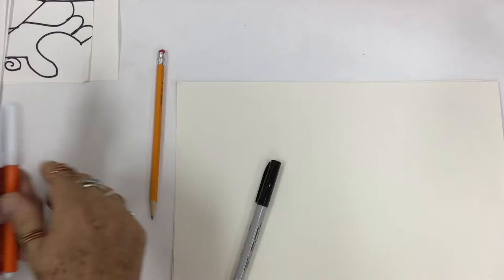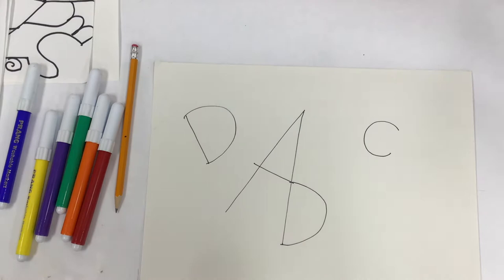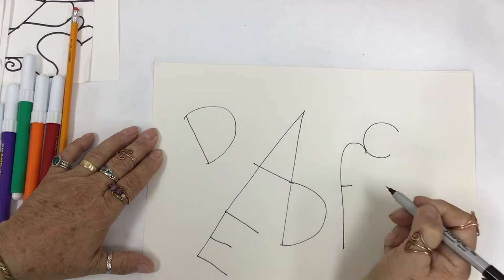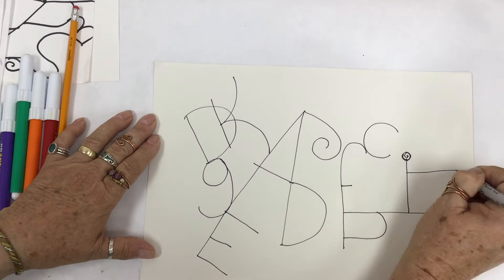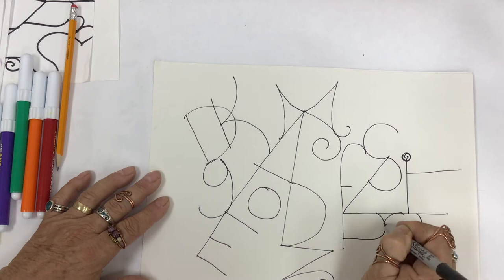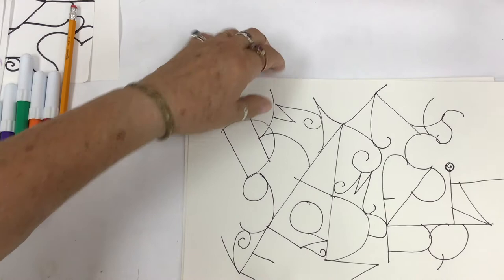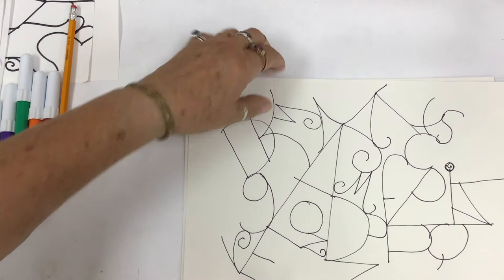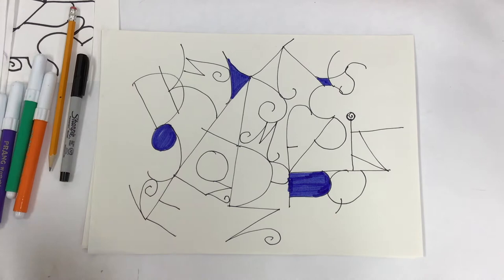Gadsden Arts @ Home | Alphabet Art Project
Use the alphabet in a new way!

Generous support for this project provided by Art Bridges.